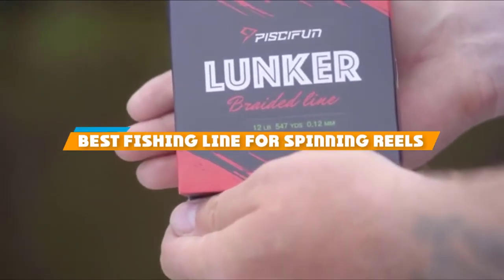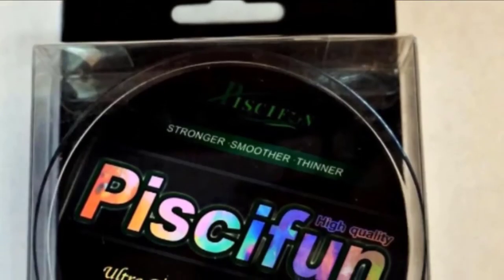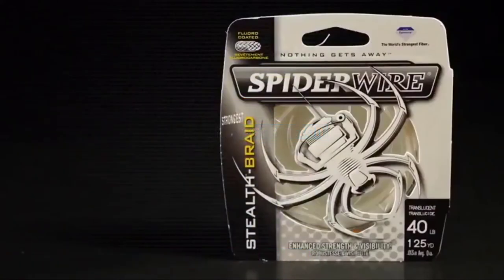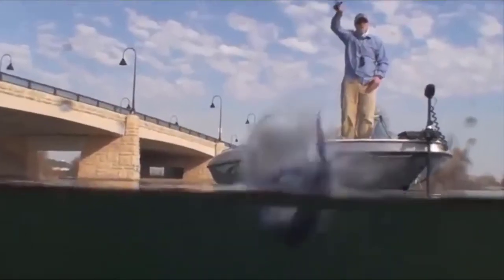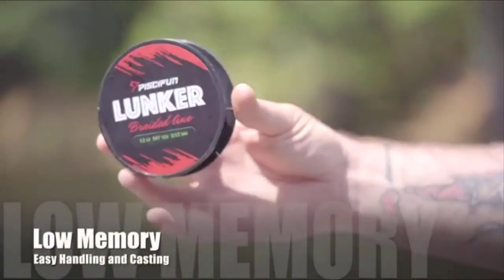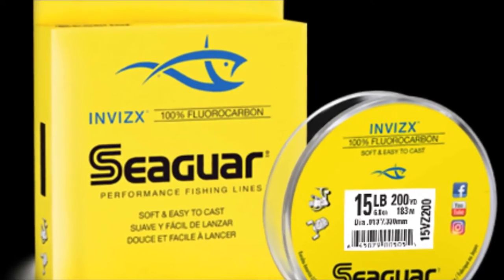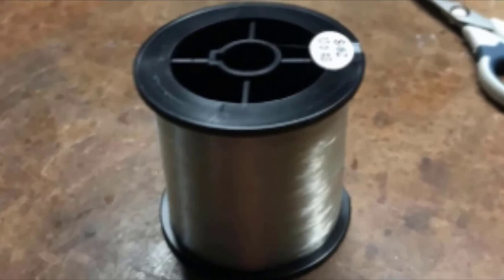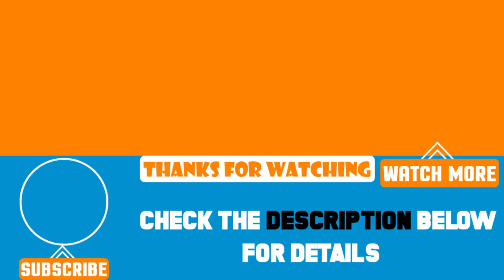Top 5 Best Spinning Reel Fishing Lines Review in 2024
Best Spinning Reel Fishing Lines featured in this video:

9. Piscifun Improved Braided Fishing Line For Spinning Reel

8. SpiderWire Stealth Superline Fishing Line For Spinning Reel

7. Berkley Trilene XL Smooth Casting Fishing Line

6. Piscifun Lunker Braided Fishing Line

5. Berkley Trilene Big Game Monofilament Fishing Line

4. Seaguar Invizx 100% Fluorocarbon Fishing Line

3. Stren Original Service Spool

2. Sunline Super FC Sniper Fluorocarbon Fishing Line

1. Power Pro Spectra Fiber Braided Fishing Line

 To narrow down your searching effort, we have researched the market on the Spinning Reel Fishing Lines. We already spent hours analyzing these top 5 Spinning Reel Fishing Lines to ensure your worth buying. They all come with excellent features with a great price range.

This video on the Spinning Reel Fishing Lines reviews in 2024 will add value for the money. So keep watching till the end and select the suited one for you.